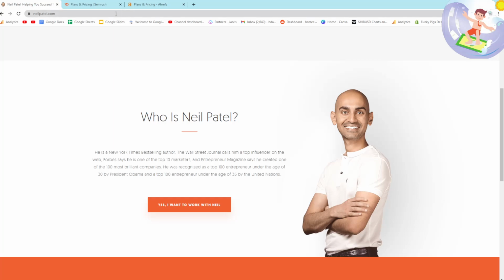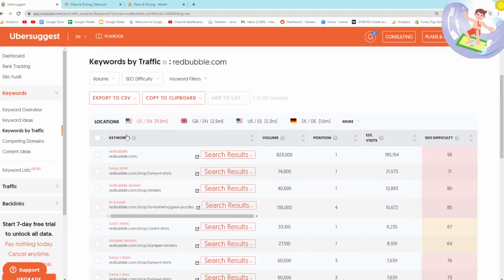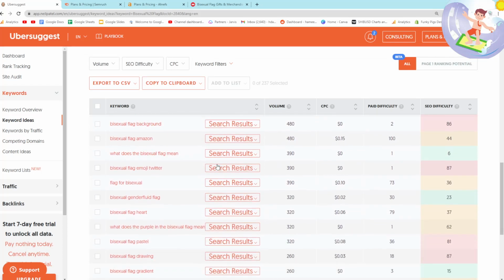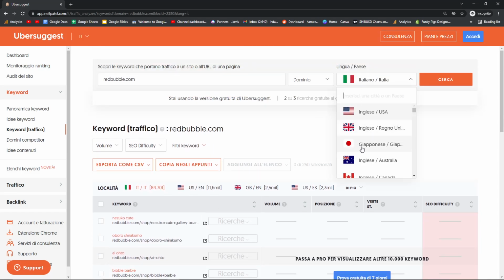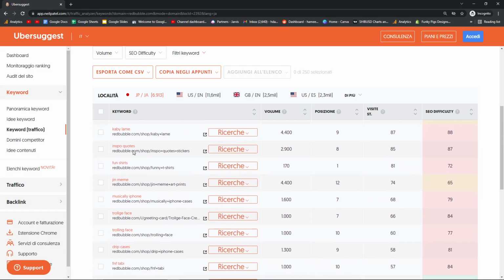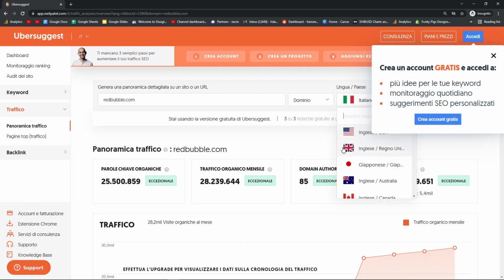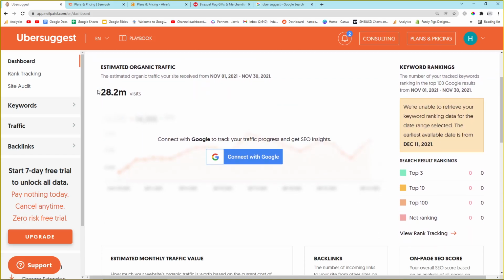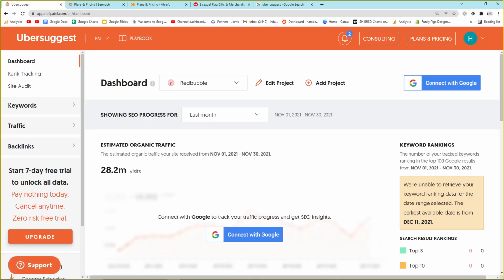FREE AHREFS AND SEMRUSH ALTERNATIVE FOR REDBUBBLE AND PRINT ON DEMAND KEYWORDS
I've finally found a free alternative to Ahrefs and Semrush to do Print on Demand research

Although this tool is not completely free if you want to use it to the max of its power - we can do a lot of things on Ubersuggest completely for free, which you would have to sign up for a trial of the other two products

Not only this, but Ubersuggest is at a much lower price point, Neil Patel is very intelligent for doing this and fair play to him for releasing a tool that can compete with the two SEO Tools giants and be much cheaper - Good on you

I hope this helps you guys find some killer Redbubble keywords

I recommend using each country individually to change the 200 or so keywords that this tool gives you per search

As you can see in the video you can also very easily just use

0:00 Alternative tools to Ahrefs and Semrush to do Redbubble and Print on demand keyword research
1:04 All of the research we can do completey for free - without even making an account!
1:49 Keywords by traffic - 10 pages per search - and unlimited countries to change the output each time - insane free keyword gold can be found randomly here trust me
2:19 Quick example
2:47 Another way to use ubersuggest to find more keyword ideas
3:09 How to game the system to get unlimited searches on Ubersuggest everyday
3:48 200  Countries - 200 Results per country - 40,000 keywords for free with NO COMMITMENT
4:10 Change a filter to change the output
4:50 Why the SEO community doesn't like Niel Patel - he makes it all clear for noobs - and is criticized for it
6:01 It's millions of keywords without even signing up and you can copy and paste them into CSV or export them
6:27 The pricing for Ubersuggest is really not bad at all